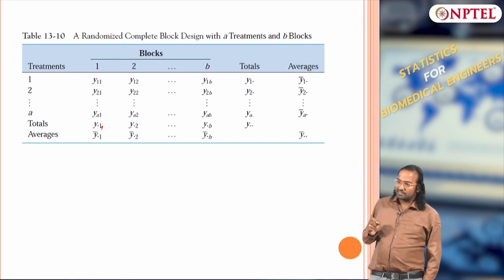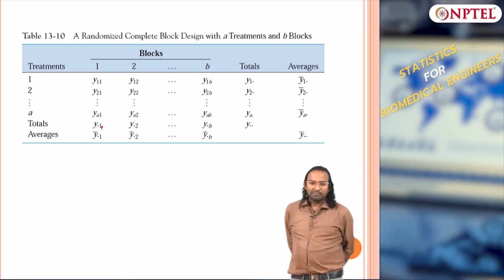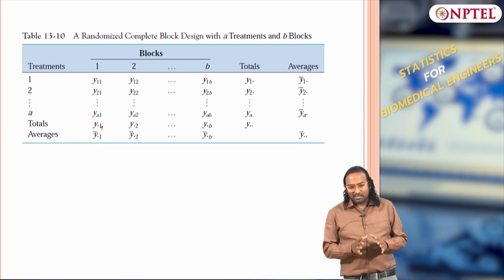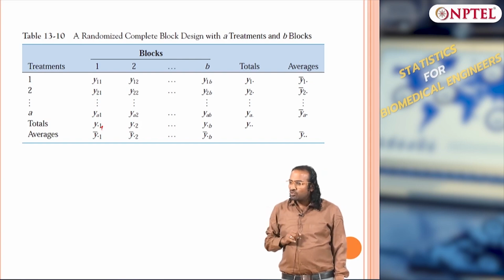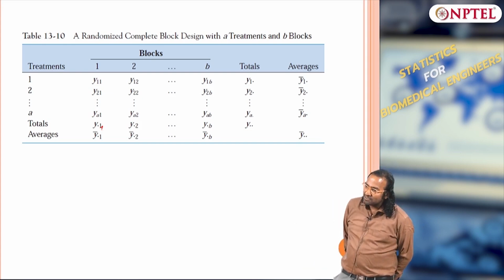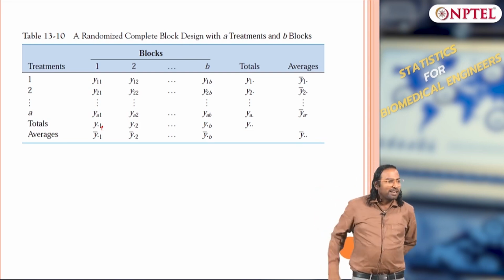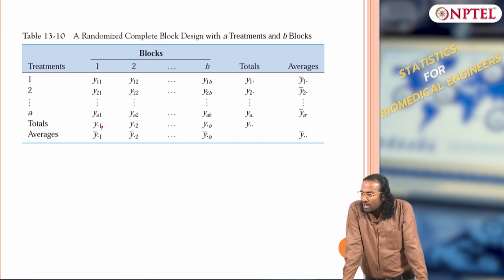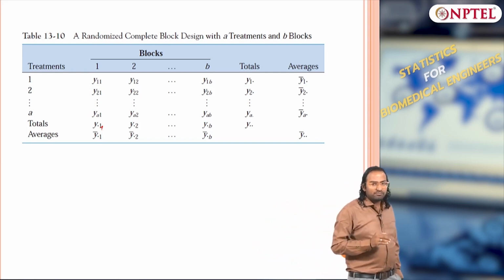Design Of Experiments: Randomised Complete Block Design - Part 2